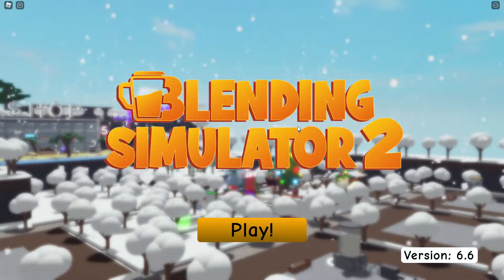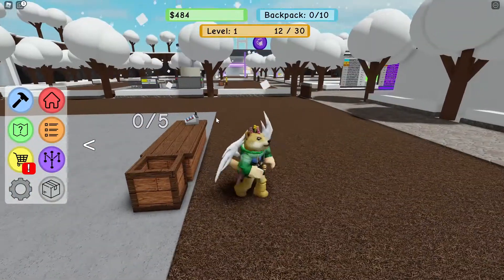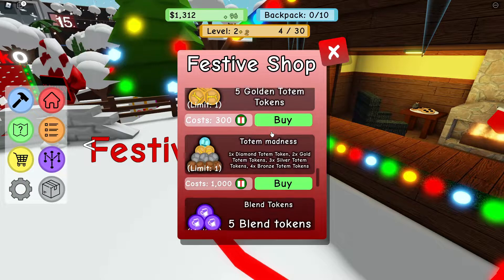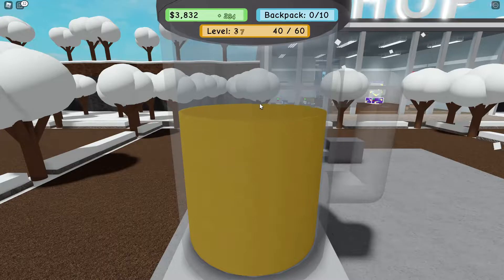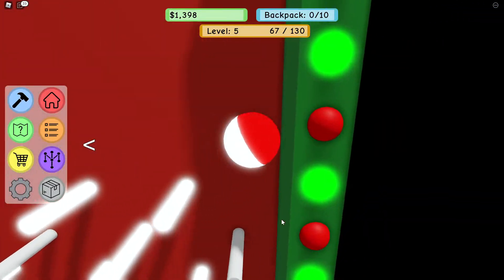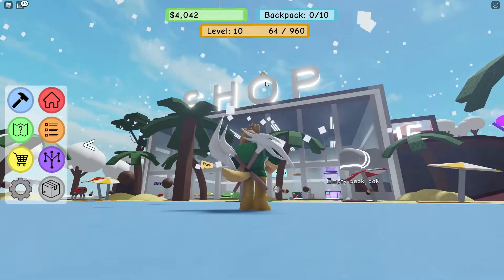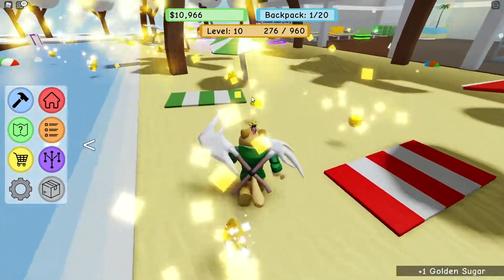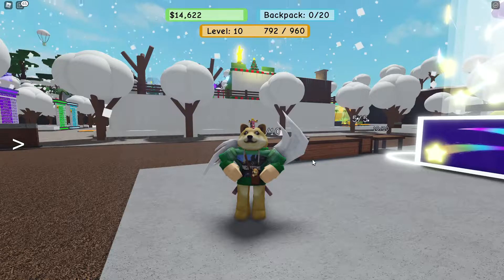Playing the new Blending Simulator 2 Roblox episode 289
I played the brand new blending simulator 2 and made some strawberry milk, lemonade, and many other really cool smoothies that made me a lots of money